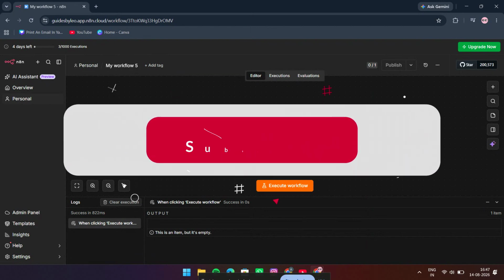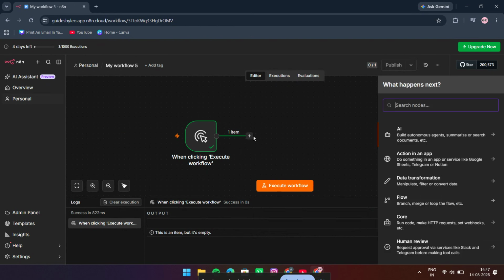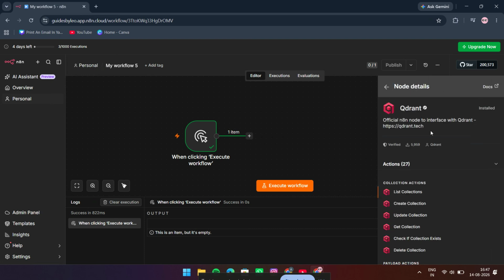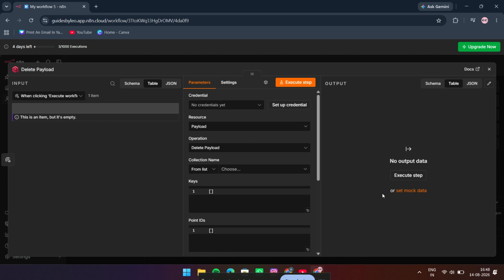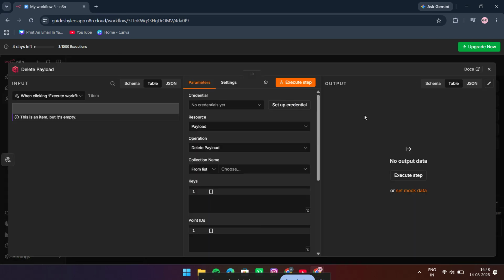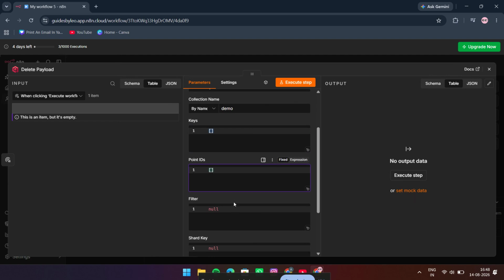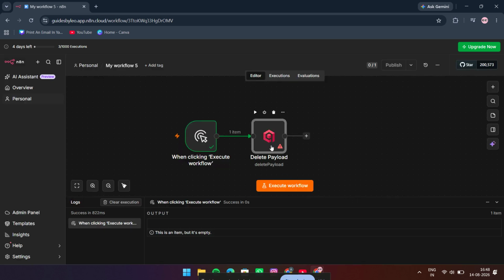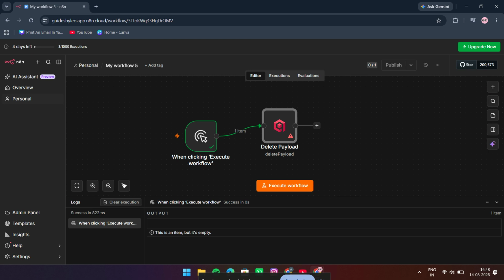How To Delete Payload Using Qdrant In N8n (Easy Guide)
Learn how to delete payload using Qdrant in n8n with this simple step-by-step tutorial. Open your workflow, add the Qdrant node, choose Delete Payload, and configure the fields you want.

🕚Timestamps:
0:00 Introduction
0:12 Open the workflow you want
0:24 Choose Qdrant from the nodes panel
0:34 Select Delete Payload
0:45 Configure what you want to delete
0:58 Review and run the workflow
1:12 Outro

✍️What You'll Learn In This Video:
• How To Open Your n8n Workflow For Qdrant Setup
• How To Add The Qdrant Node From The Nodes Panel
• How To Select The Delete Payload Operation
• How To Configure Payload Deletion Settings
• How To Review And Run The Workflow Correctly

💡Pro Tips:
• Double-check your collection name before running the node
• Use filters carefully to avoid deleting the wrong payload data
• Test the workflow on a small set of records first
• Review incoming node data before executing the delete action